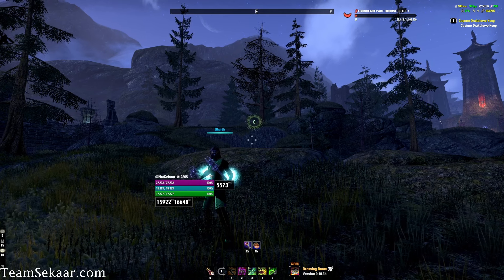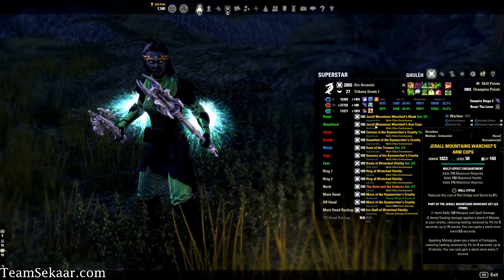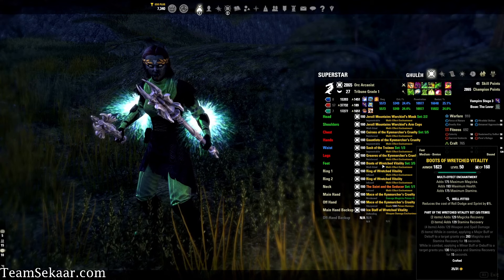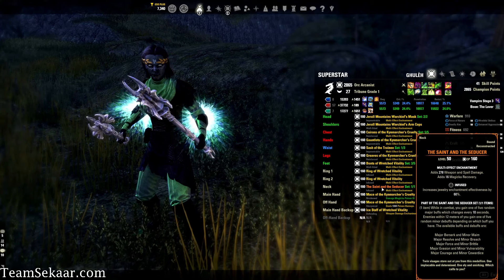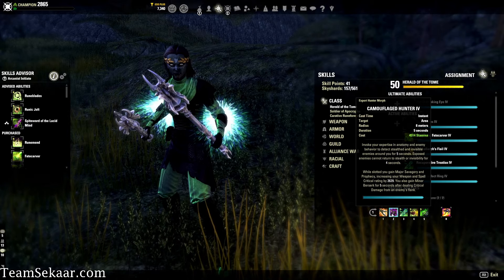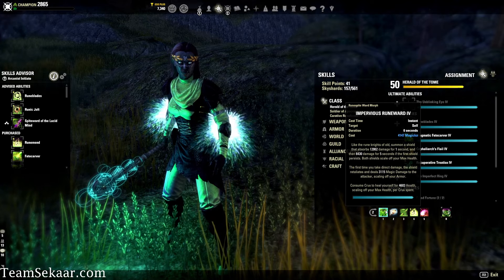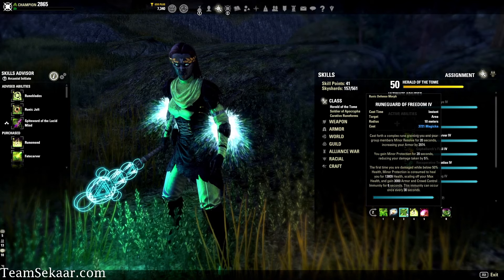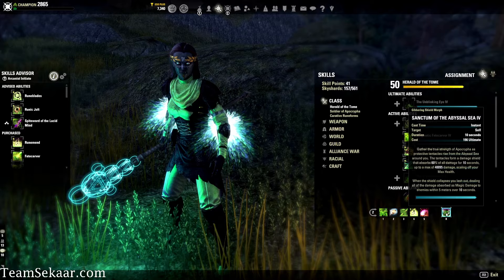ESO PvP - Arcanist Makes PvP EASY MODE - [Gold Road Chapter]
Hey everyone, I wanted to go over a guide of my current Arcanist build that I've been using in Elder Scrolls Online PvP lately. I hope that you all enjoy!